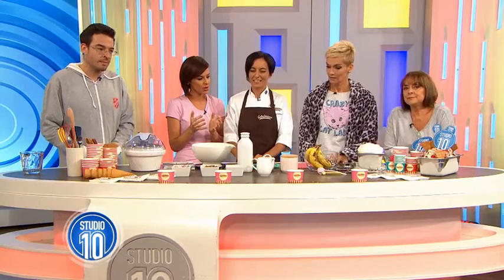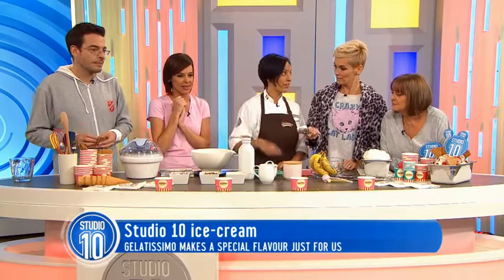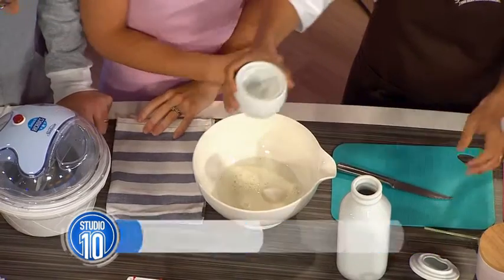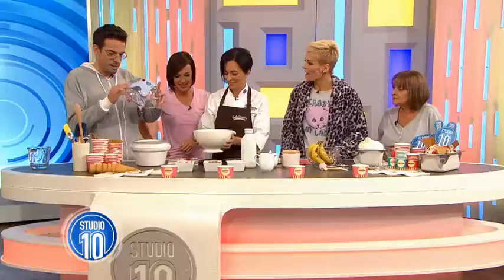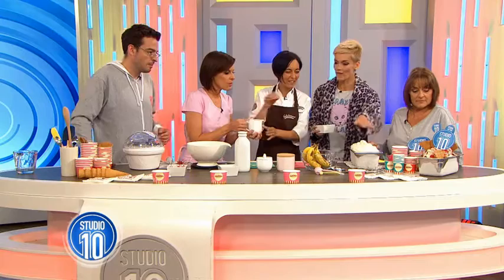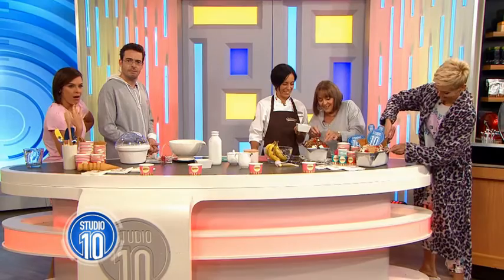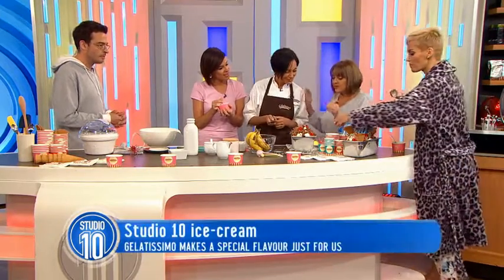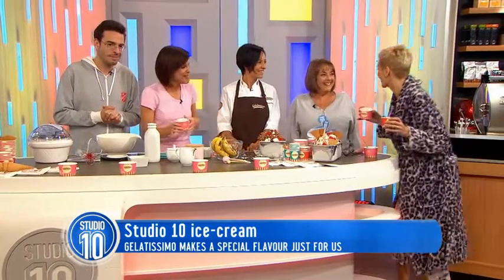Studio 10's Own Icecream Thanks to Gelatissimo!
Anna Temellini from Gelatissimo joins us on air to announce the release of the very sweet new Studio 10 icecream flavour!!!